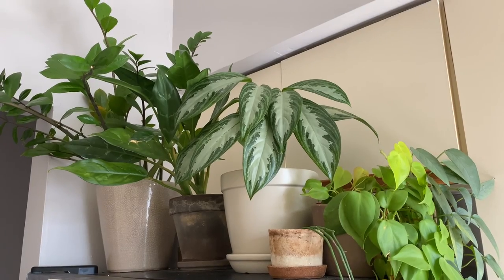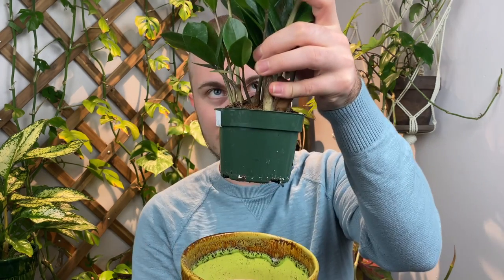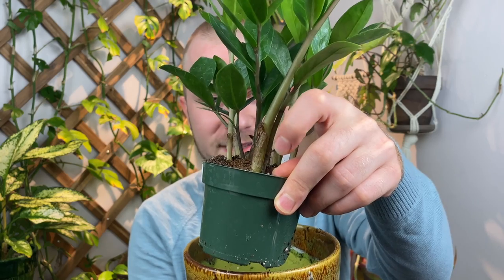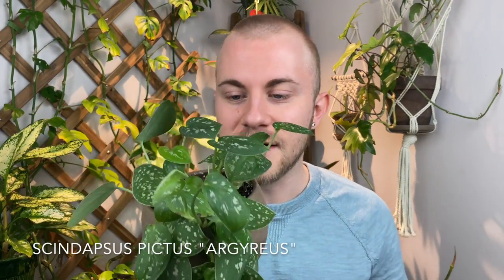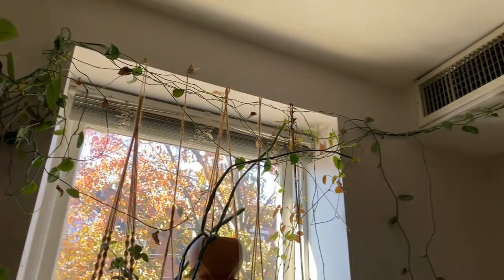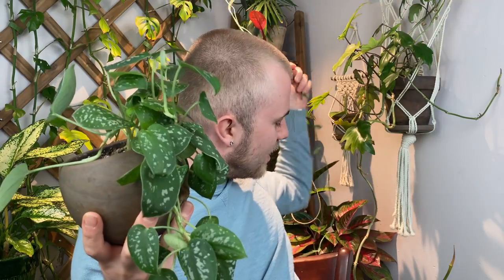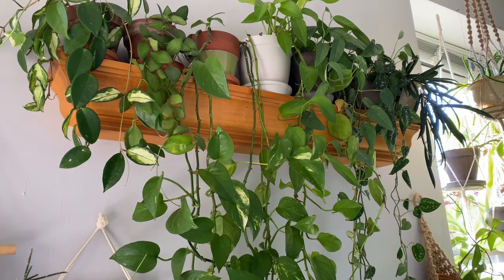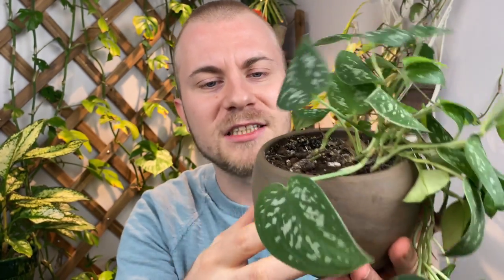Common Houseplants Everyone Should Be Growing !!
Everyone should be growing these plants!! I’ll admit that I skipped over a couple of these at the beginning of my houseplant journey as I deemed them as “too common”, but that’s is one of my biggest regrets as a plant parent.

Aglaonema commutatum
Zamioculcas zamiifolia
Epipremnum aureum
Scindapsus pictus
Hoya carnosa
Peperomia clusiifolia “Red Margin”
Platycerium bifurcatum